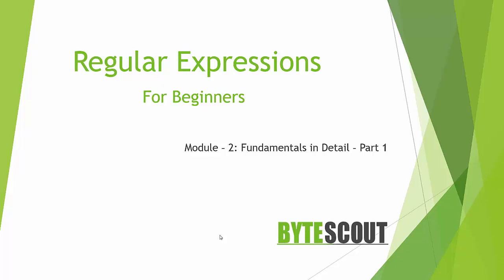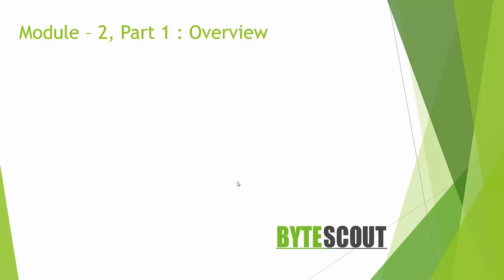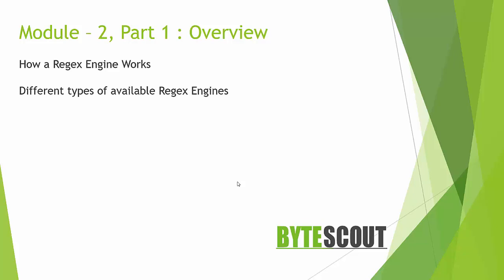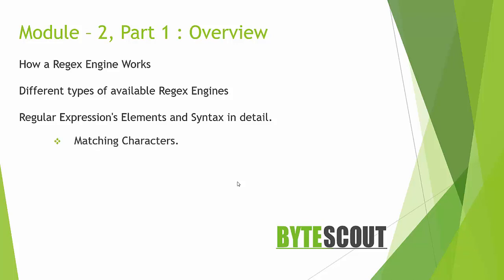Module-2 (Part 1) Overview - Regular Expressions for Beginners - S2E1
In this video, You will see what we are going to learn in this Module. We have divided this module into 2 parts. This is part-1.